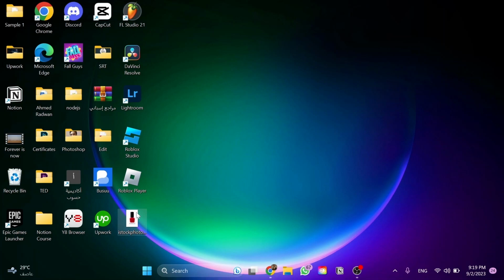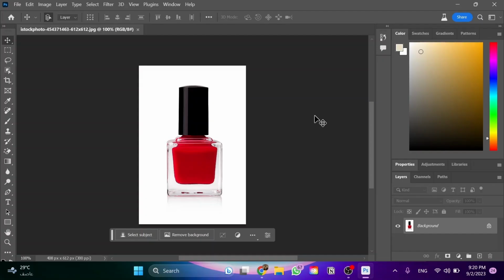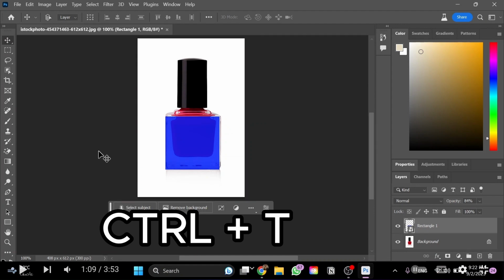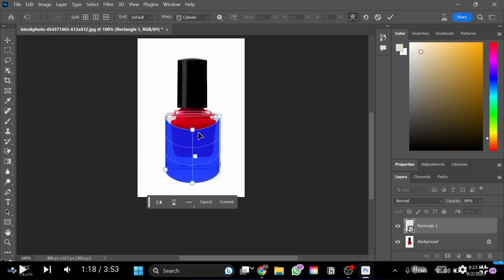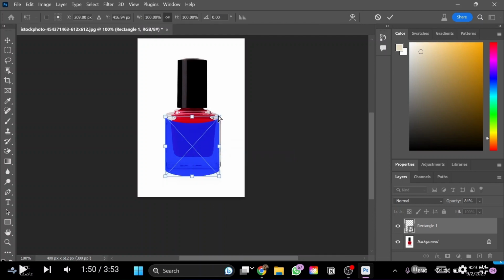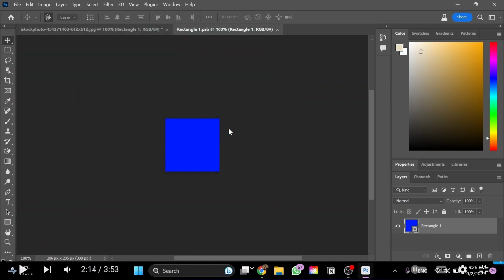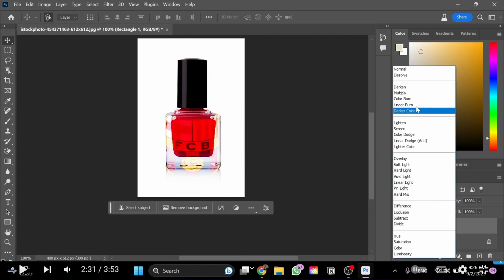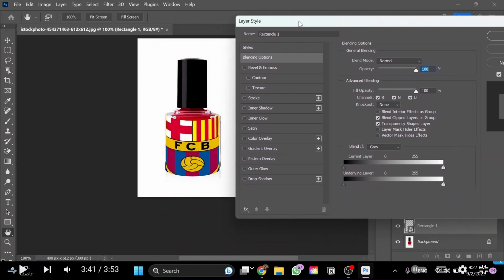How To Warp Image In Photoshop (2024) Full Tutorial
How To Warp Image In Photoshop. It is really easy to do and learn to do it in just a few minutes by following this super helpful tutorial to get a better understanding of everything.